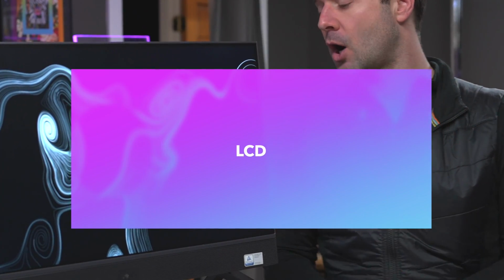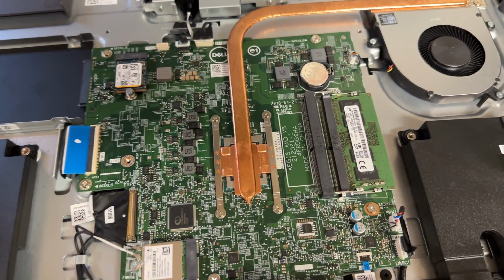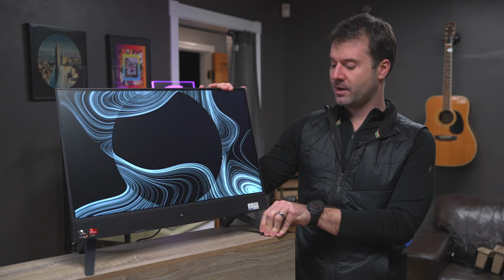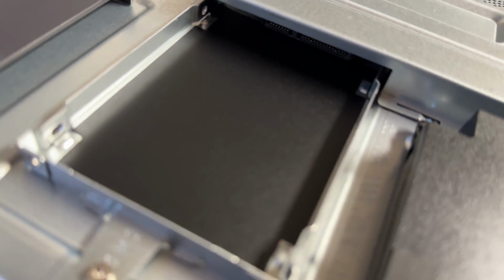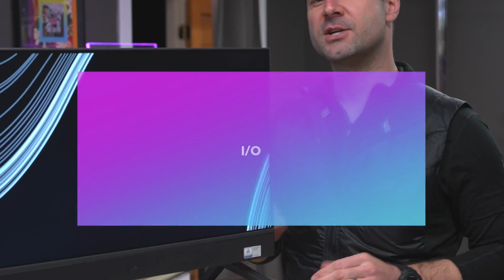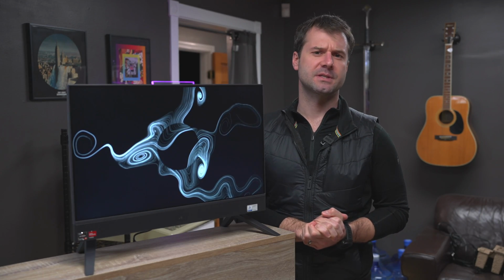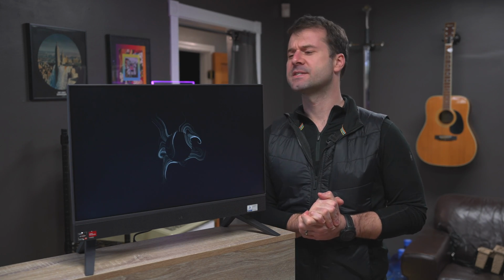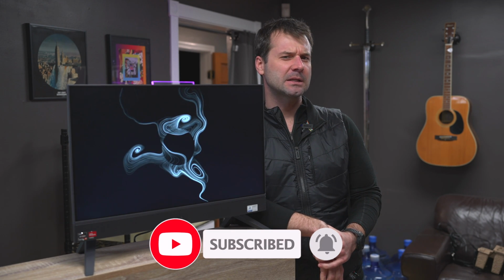Dell Inspiron 24 5415 Review! How good is this ALL IN ONE?!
We review the Dell Inspiron 24" All in One computer.  If you're looking for a competitor to the Lenovo IdeaCentre or HP then this may be a good machine for you.  While not perfect we find it to be a good balance of quality and features.

*LCD:* Bright, IPS, Non-Touch.  Solid 4/5
*Materials:* Good quality metals and plastics bring this to a 4 out of 5.
*Features:* The platform in general not to mention this specific model are lacking any fluffy features especially at this price tag.  No HDR, no extra 2.5", no touch panel brings this to a 2 out of 5.
*Speakers:* It's rare a PC gets this right.  The iMac 24 has phenomenal speakers.  This Dell?  ALSO GREAT!  Loud, low distortion, they have character throughout the band. We were impressed and awarded them a 4 out of 5.

The computer is quiet under load, and its a great computer with great LCD and great speakers. All in we'd recommend the Dell Inspiron 24 to Photographers, audio engineers, podcasters, businesses on a budget, or as a family computer or streaming computer.

Chris G